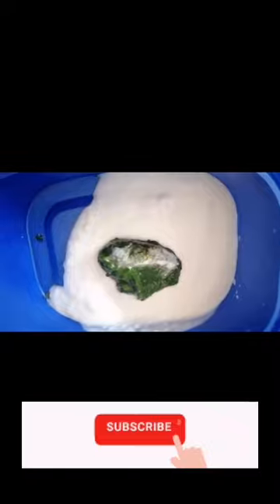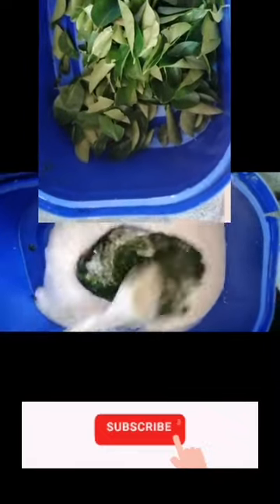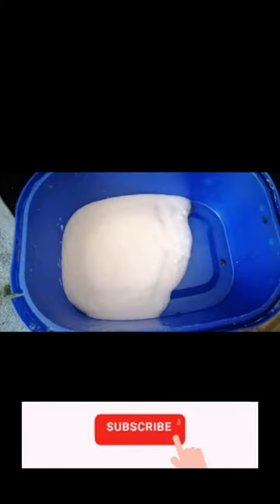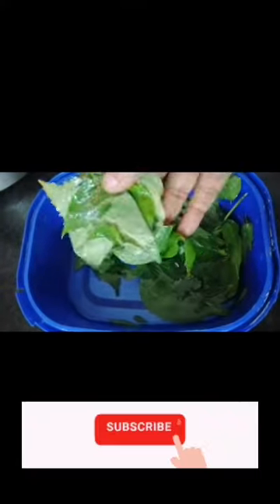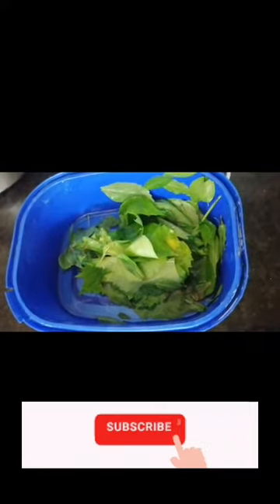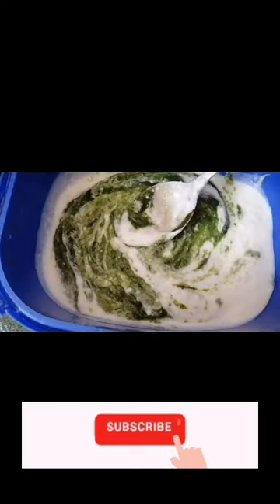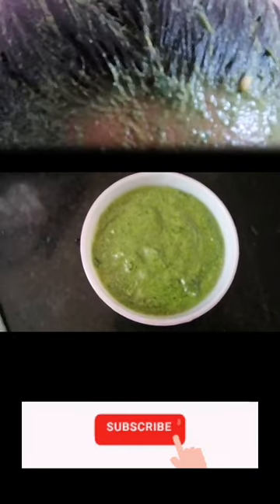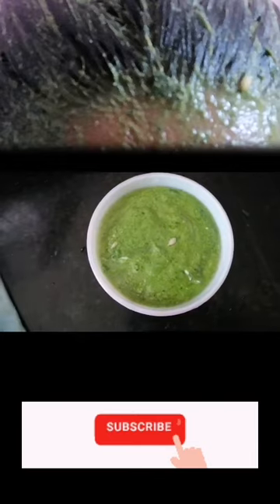പട്ടുപോലെ മുടിക്ക് ഒരു രൂപപോലും ചിലവാക്കാതെ വീട്ടിൽ ചെയ്യാം ഹെയർ സ്പാ//STEP BY STEP HAIR SPA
Hello friends home made hair spa for  hair growth, dry damaged hair, frizy hair,

As the result may differ person to person..

Do patch test before using any remedy.